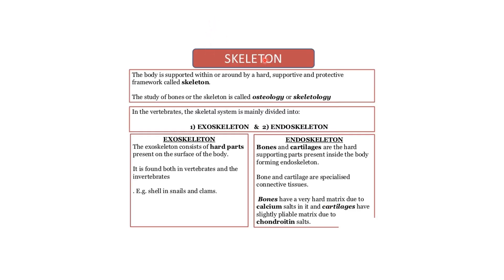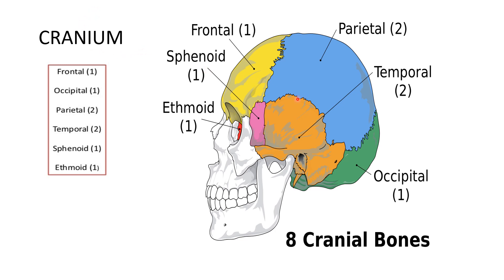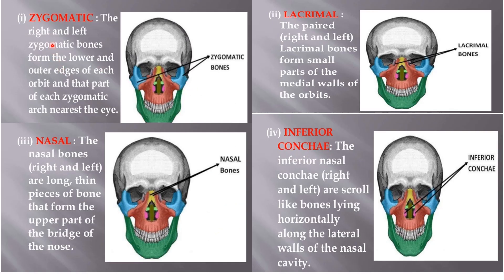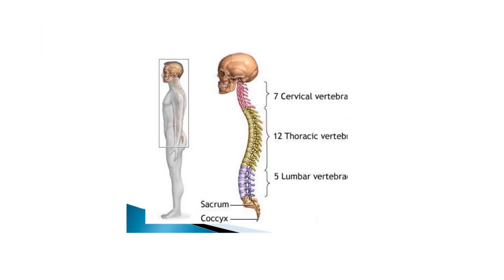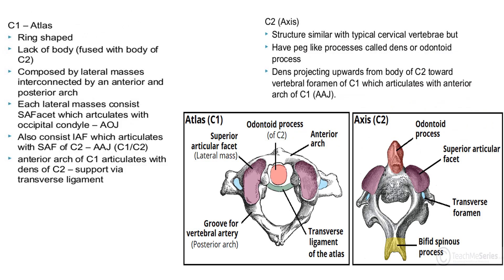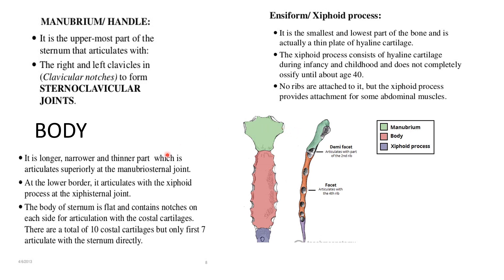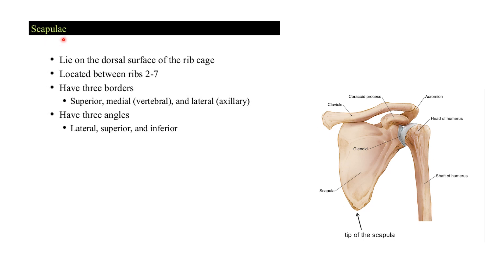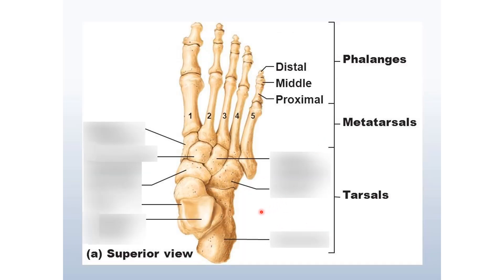Skeleton and movement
11th biology maharashtra board NEET entrance exam